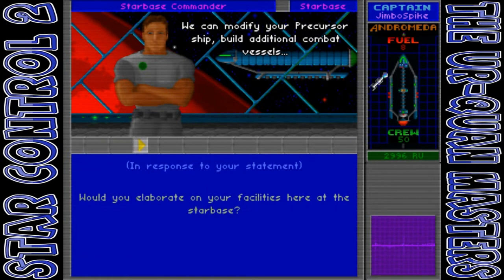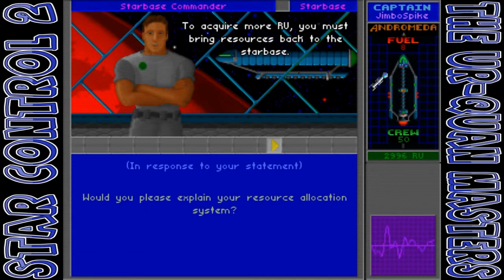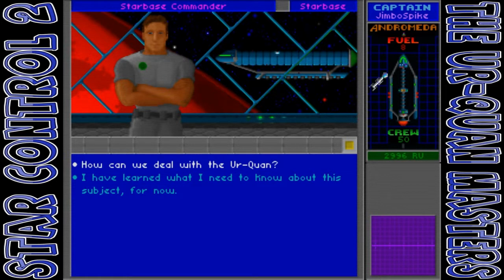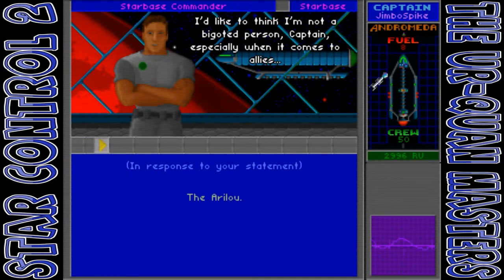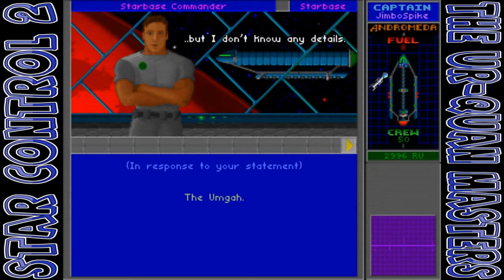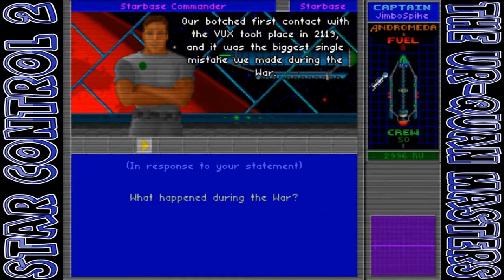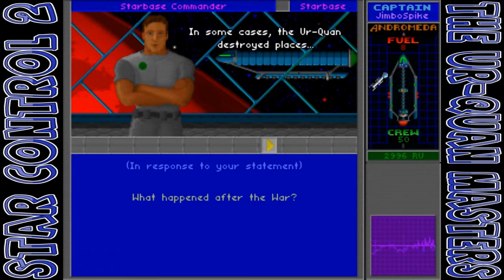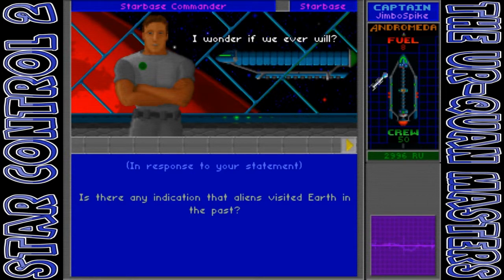Let's Play Star Control 2 - The Ur-Quan Masters - Part 2 - History Lesson